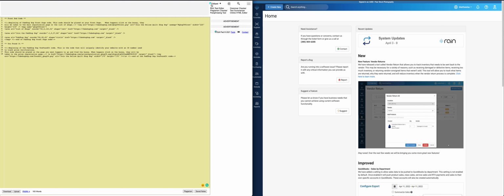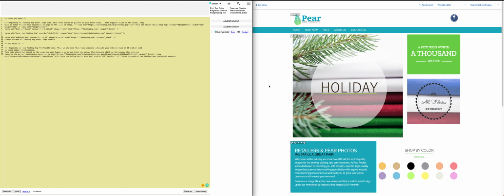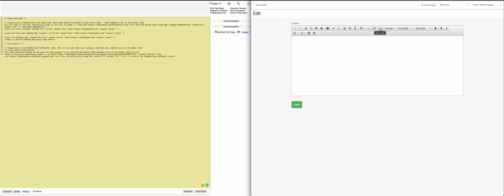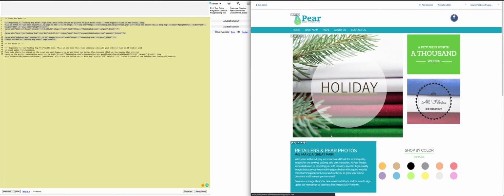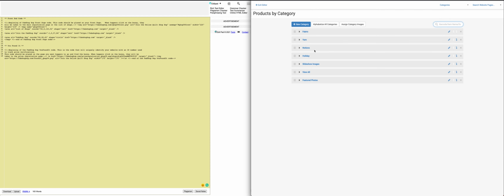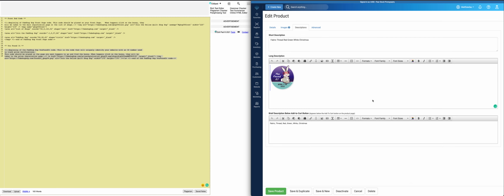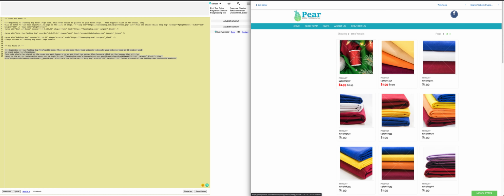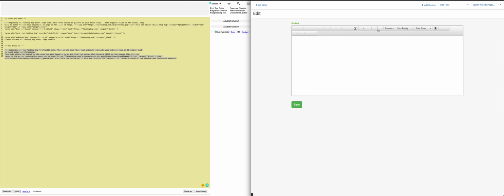Like Sew Instructions – Adding youfoundit bunny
Like Sew's video tutorial for shops participating in the monthly FabShop Hops. Find how to place both the Front Page and 'YouFoundIt' images on your website.